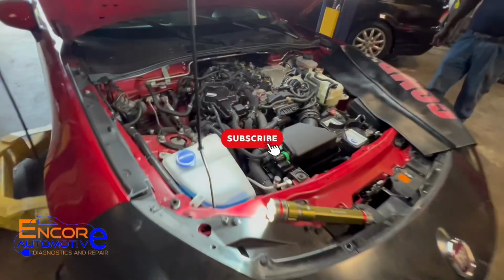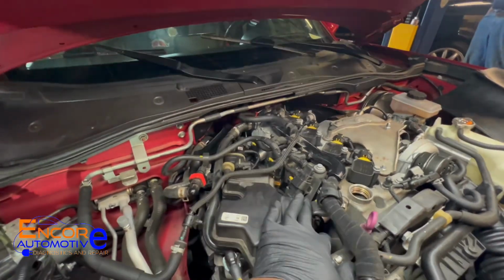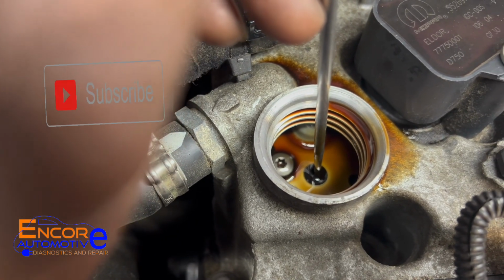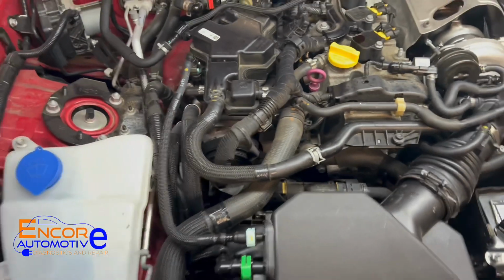Fiat No Start Oil Priming Procedure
In this video, we take you through the essential priming procedure for the Multi-Air Chrysler engine, which features a unique brick design on top. This crucial step is necessary after long-term storage or extended parking to ensure starting.